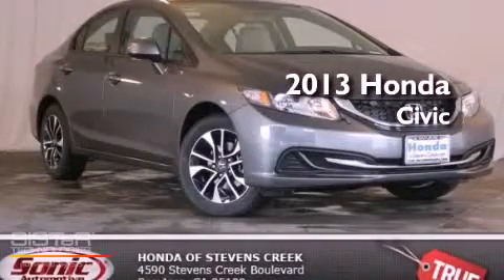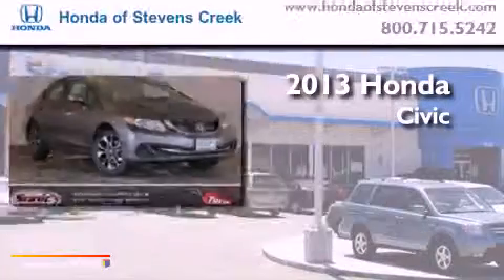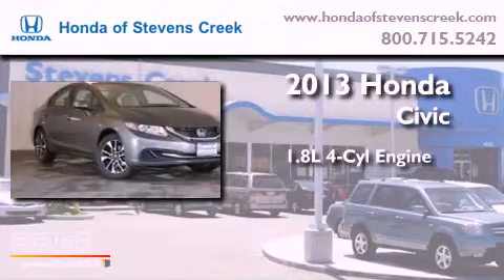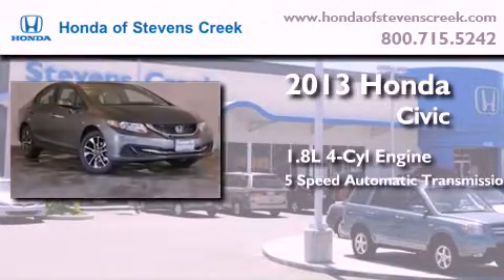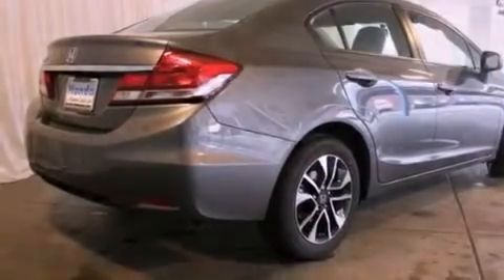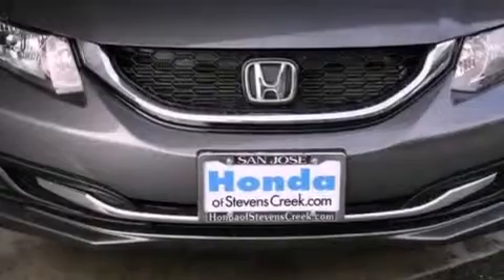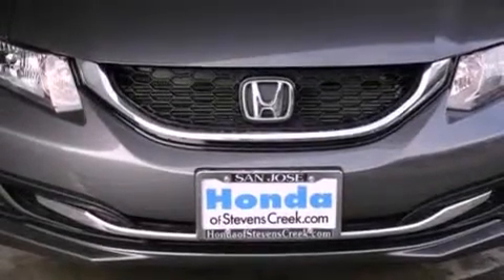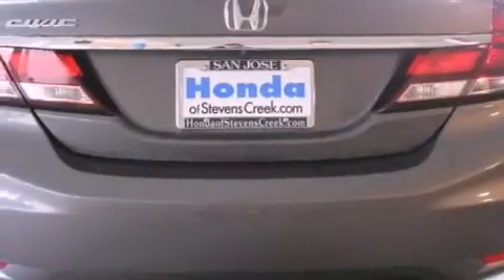2013 Honda Civic San Jose CA 95129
Year : 2013

 Make : Honda

 Model : Civic

 Engine : 1.8L I-4 cyl

 Trans . : 5-Speed Automatic

 Exterior : Polished Metal

 Miles : 2

 Interior : Gray

 4590 Stevens Creek Boulevard

 2013 Honda Civic San Jose CA